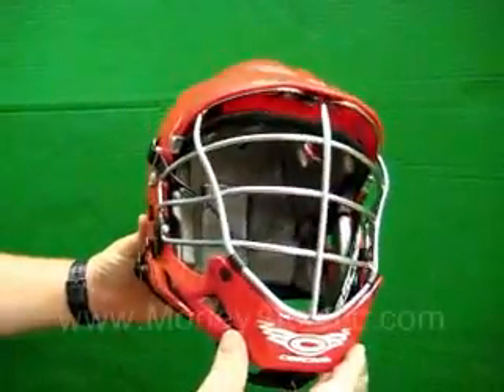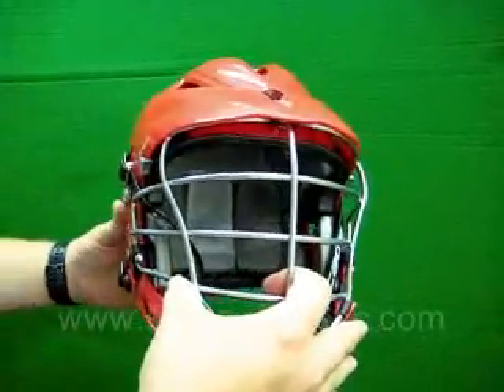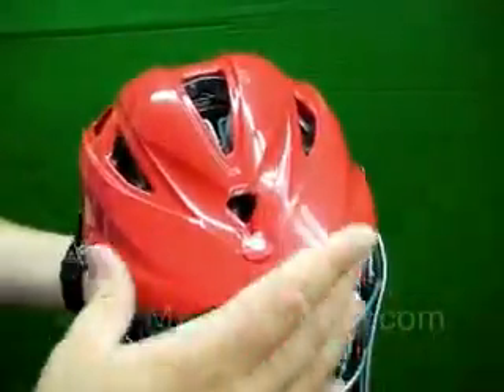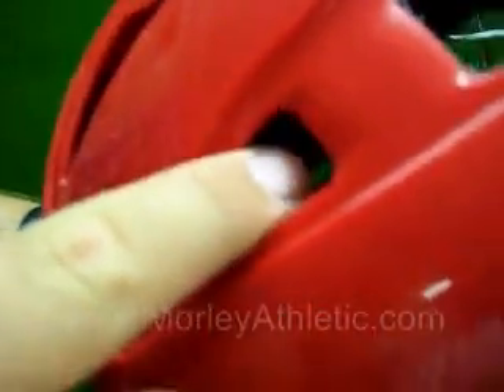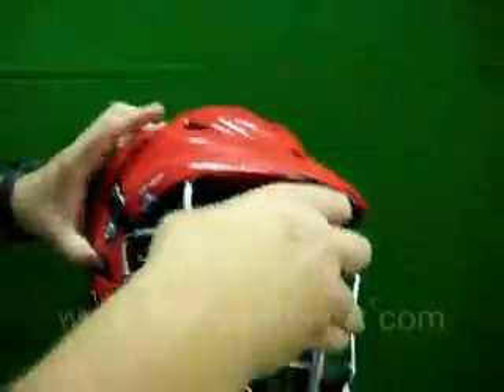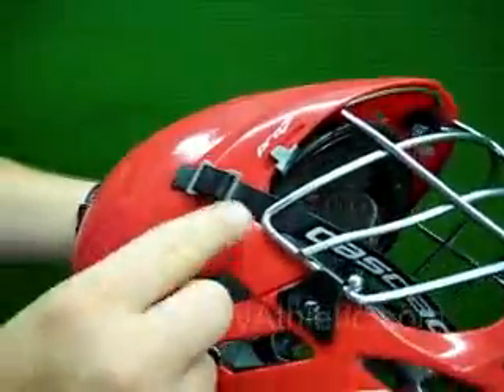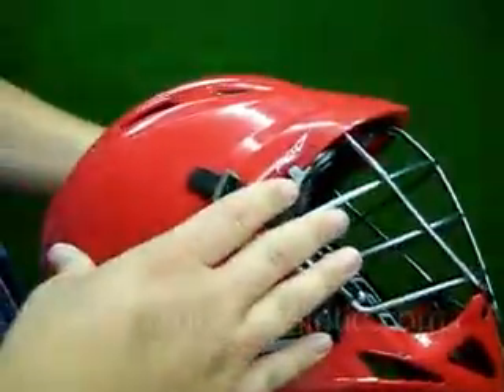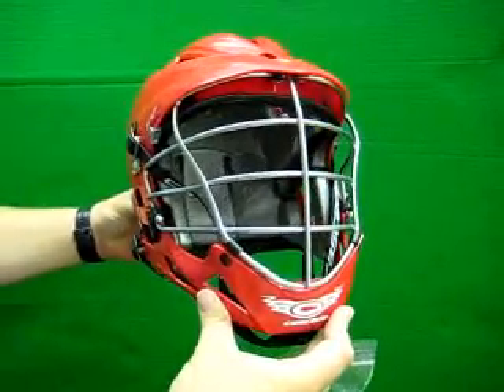Cascade Pro7 Lacrosse Helmet